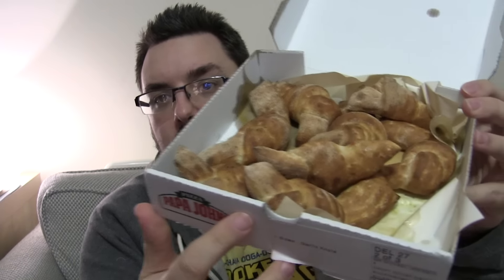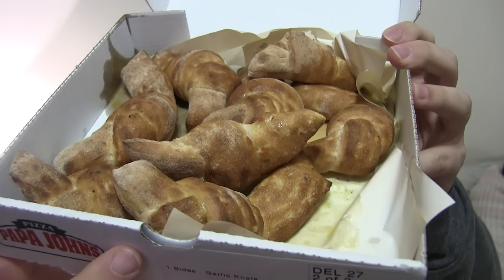Papa John's Garlic Knots Review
Papa John's new side order Garlic Knots have been released in the United Kingdom. MJ is eager to get a box opened.